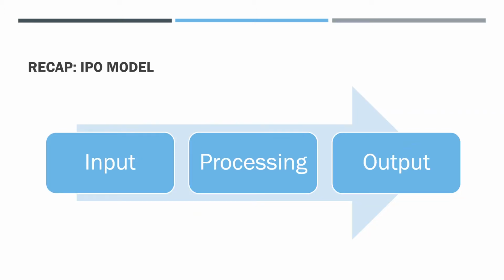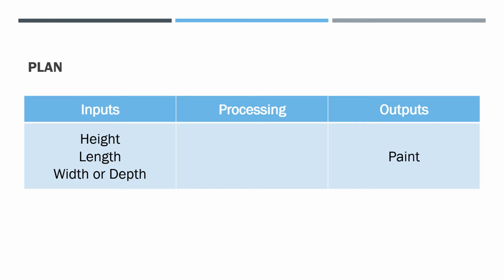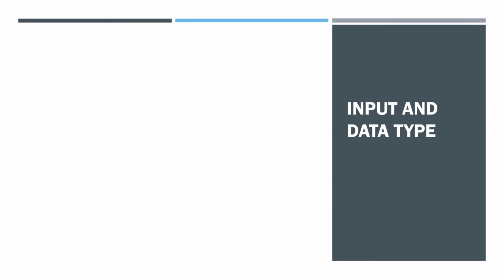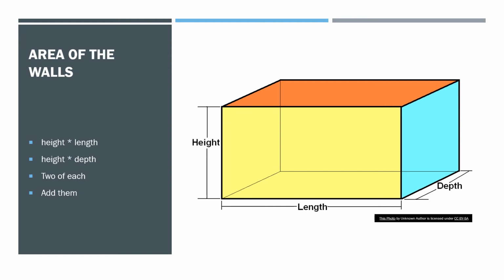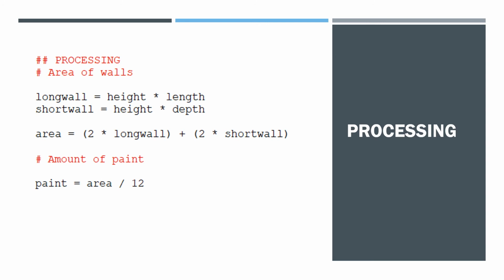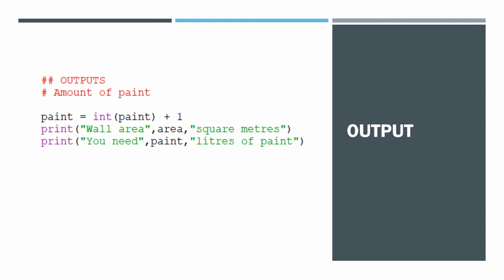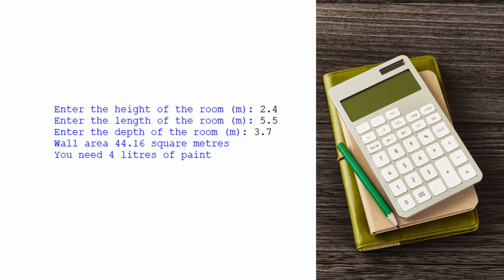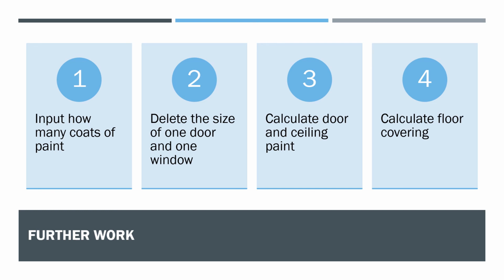08 Practice exercises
In Lesson 8 you will use the Python skills you have learned to solve practical problems. This lesson takes you step by step through a worked example, and it ends with some more practice work for you to do.